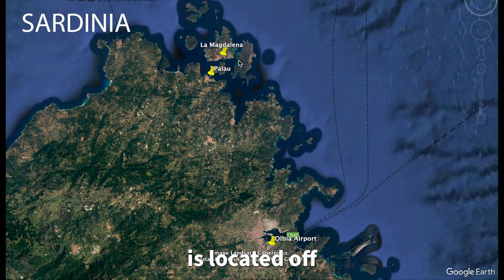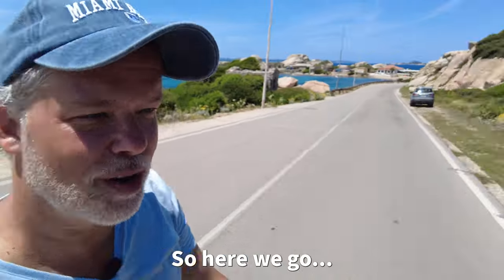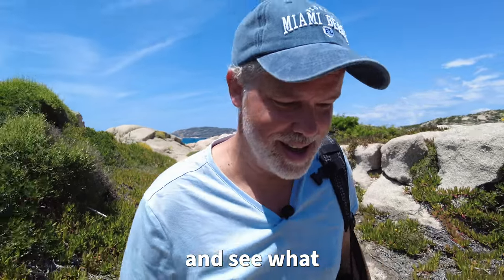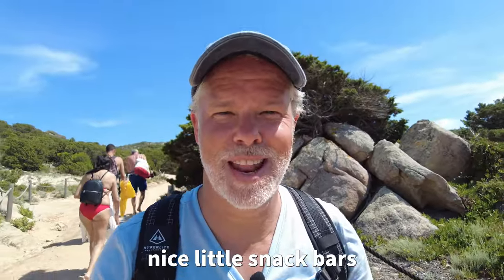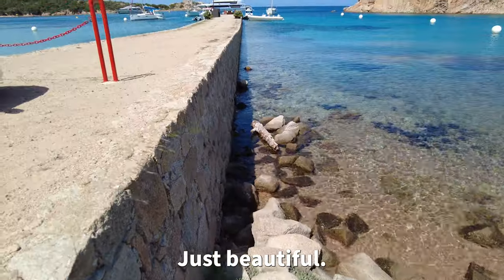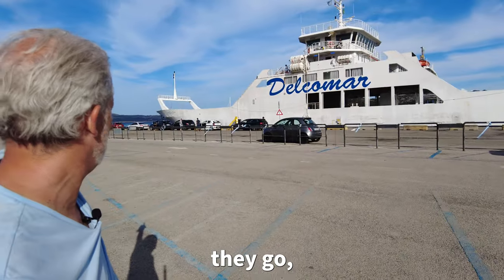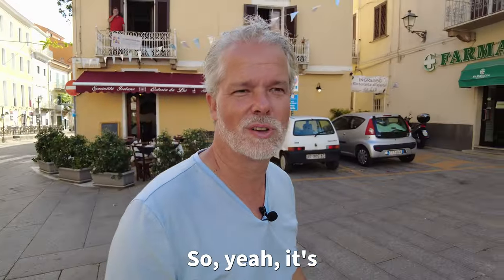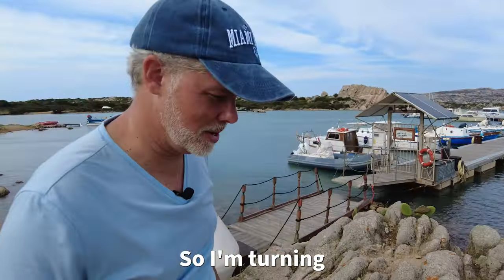Best Beaches in Europe | Beautiful Turquoise Waters of La Magdalena in Sardinia Italy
Welcome to the beautiful island of La Magdalena Sardinia, Italy. In this video, I take you on a journey through the stunning landscapes and pristine beaches of this picturesque island. La Maddalena is a hidden gem, easily accessible from the nearby town of Palau, just an hour's drive from the Olbia Airport. Here's a breakdown of what you'll discover in this video:

Content
I’ll introduce you and take you on a short tour of La Maddalena, with its crystal-clear waters and captivating scenery. The beauty of this island is simply out of this world. I’ll share the location and how to get there, and some of the incredible beaches I visited, where you’ll see the amazing color of the water and beautiful small beaches. The island offers an experience where time seems to stand still, allowing you to embrace its captivating beauty at your own pace.

Join me as I drive around the island, and showcase the breathtaking colors and landscapes of the island. I highlight how visiting off-season, like June or September offers a more tranquil experience with fewer crowds. I stop along the road to show the colors of the water, and capture by drone so you get a sense of the place, while exploring also hidden gems.

I’ll share also how the prices are reasonable on the cool snack bars overlooking the water. You can enjoy a quick bite with an incredible before dipping into the water.

I go from the Western to the North-Eastern side of the island, which is a little more protected from the wind. And then head South to the main city of La Magdalena, so you get a sense of the main town with its cool restaurants and colorful buildings.

In this video, you'll witness the picturesque beauty of La Maddalena, both by the coast and inland, and why for me, I believe it has some of the most beautiful beaches I’ve seen in Europe.

Chapters
00:00 Introduction
00:36 Location & Getting There
00:57 First Beach - Punta Tege Beach
05:39 Cala Francese Beach
07:46 Trinita Beach
09:26 Spaltmore Beach
11:13 Cala Lunga Beach
11:58 La Magdalena Town
15:41 Isola Giardinelli
16:47 Conclusion

Don't miss the chance to discover this hidden paradise for yourself. La Maddalena is a true gem, and we're excited to take you on this virtual journey.

About Us
We are on a journey to find beautiful places around the world, where we mix both travel, lifestyle with Real Estate investments. We are always searching to buy or build beautiful homes or apartments at low cost, to deliver short-term rental revenue on sites like AirBNB or VRB, and over time build capital. This is what we call Blue Vista Properties.
We’ve bought, sold, renovated or leased high-end properties or land in stunning locations, including the Swiss Alps, Costa Rica, the South of France, Sardinia, Montenegro, and under the blue skies of Florida and Arizona.

You don’t need to be a multi-millionaire to own an amazing home in the most incredible place, and have a dream place to retire to, or to enjoy during your holidays. Join us on this journey of exploration, where I share our experiences and the places we select.